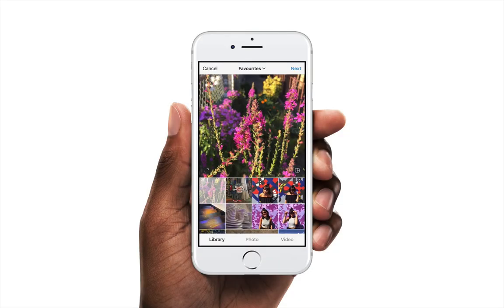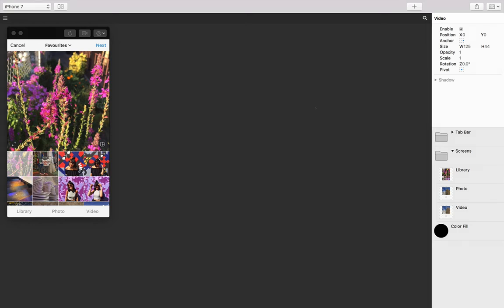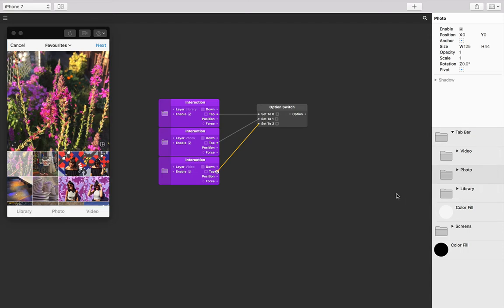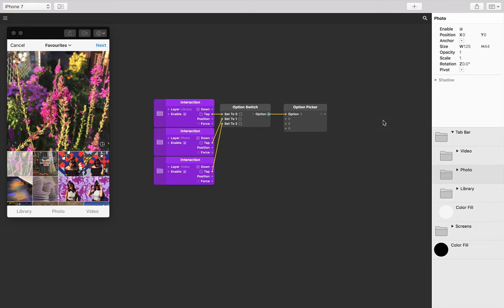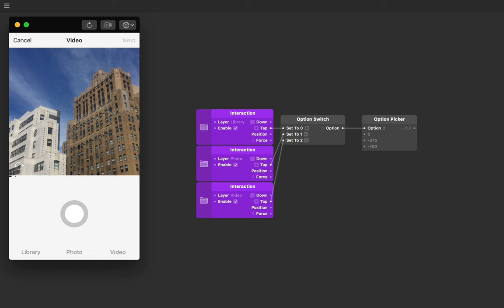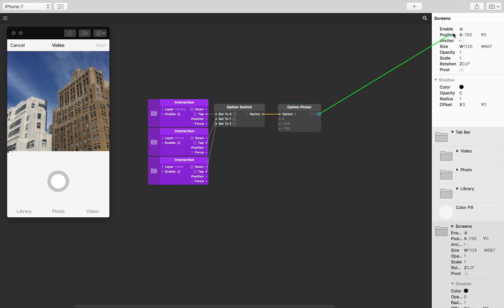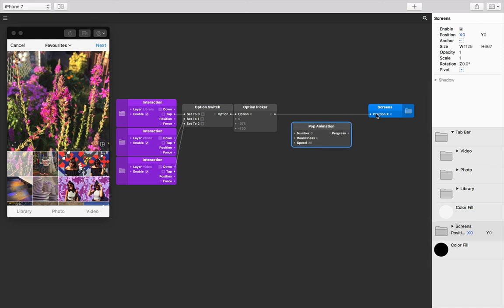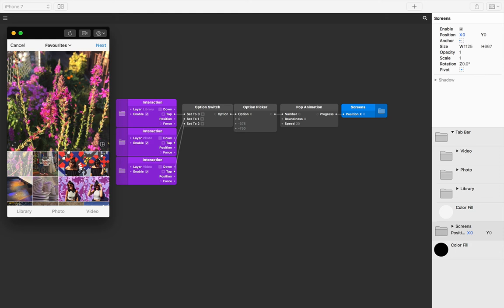Multiple States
We have learnt how to use the Switch patch to transition between two states, but how do we go between more than two, such as in a Tab Bar for example?

We are going to rebuild this Instagram compose modal to learn how to interact with three or more states, and learn two core patch types while doing so.